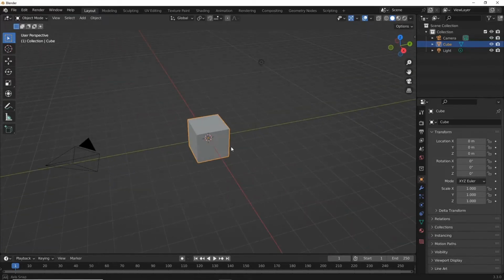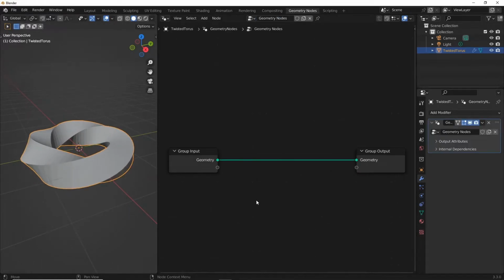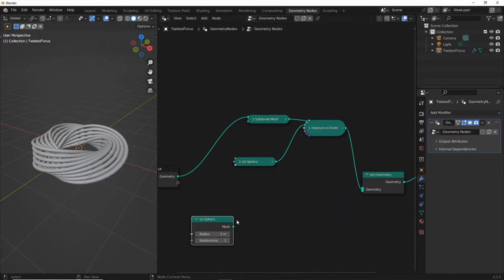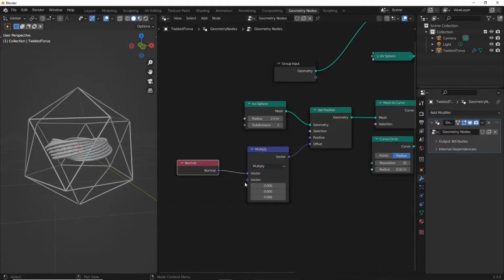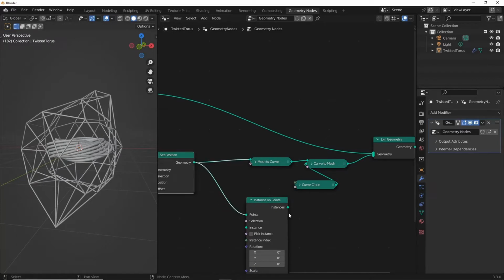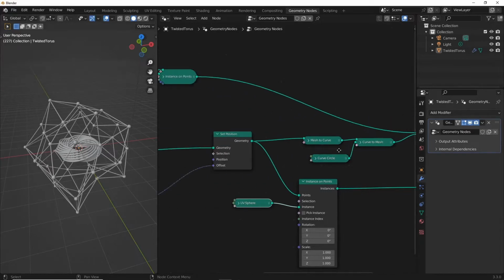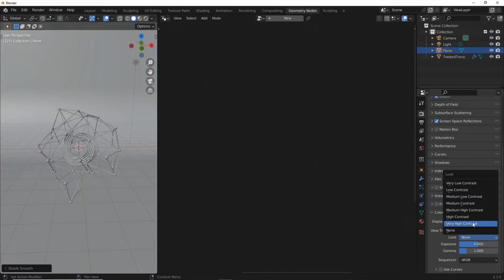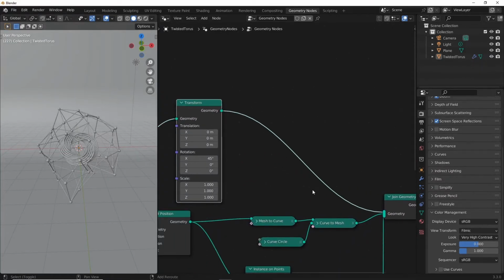How to make this abstract animation in blender 3.3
Adothow (A. Show)
Blender
Hello every one in this video i will show you how to make this abstract animation to use blender 3.3 to create this abstract animation i am use the blender geometry node means this video is a blender 3.3 geometry node tutorial